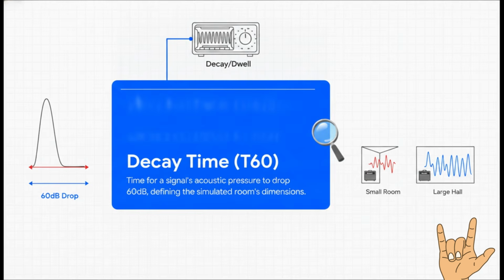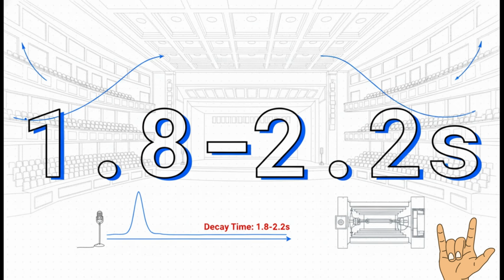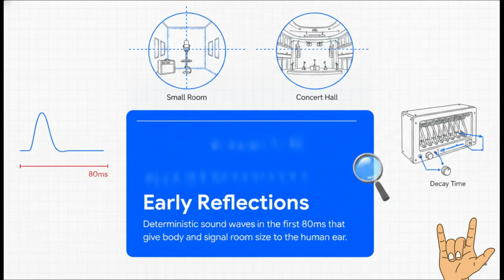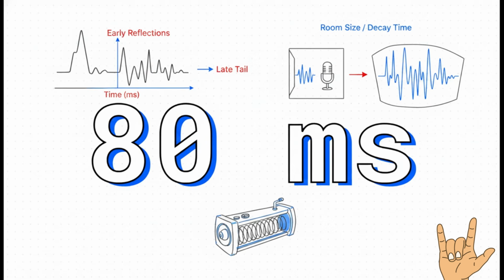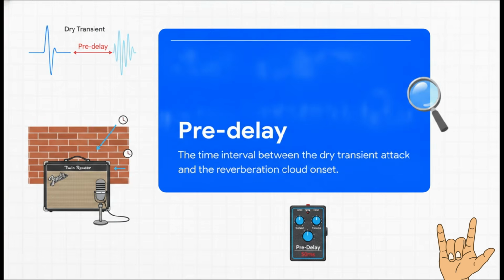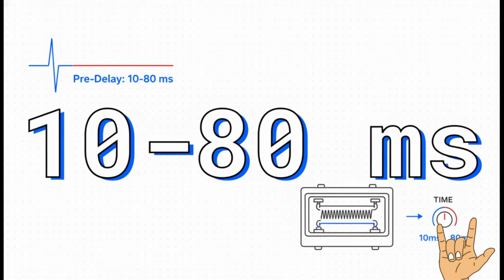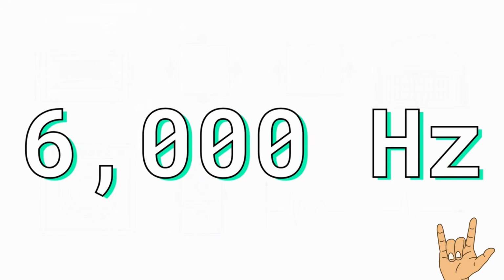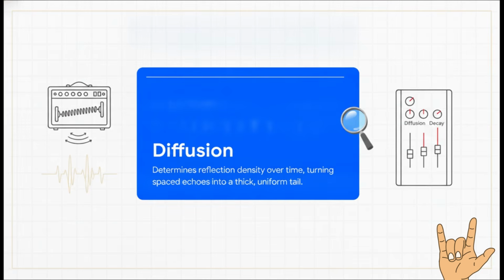The Reverb Decay Time Secret: Why Professionals Dial It Completely Different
Most guitarists use reverb as a color effect. Professional engineers know it's something completely different: a tool to diagnose and simulate acoustic space.

In this video, we break down exactly how professionals configure reverb: decay time physics, how room size affects the tail, why wrong decay time destroys your tone, and the exact technique studio engineers use when dialing reverb. Plus, how to know which decay time matches your amp and environment.

Fender Twin Reverb Spring Reverb

Digital Reverb Pedal (Boss, TC Electronic)

By securing your copy of the Complete Tone Engineering Trilogy today, you unlock:

3 complete manuals covering pickup impedance, signal chain design, and digital tone engineering
Full impedance translation maps and cable loading rules to stop tone sucking
Complete gain stacking hierarchies for pristine digital and analog drive tones
The exact 6-step cold tone diagnosis flowchart and emergency noise triage checklist
True bypass mechanics, buffer placement rules, and IR optimization guides